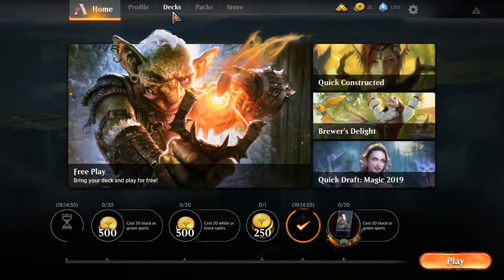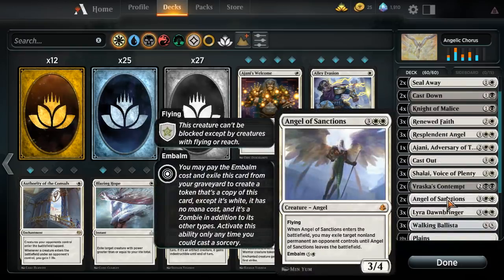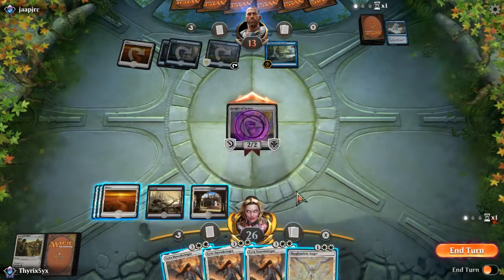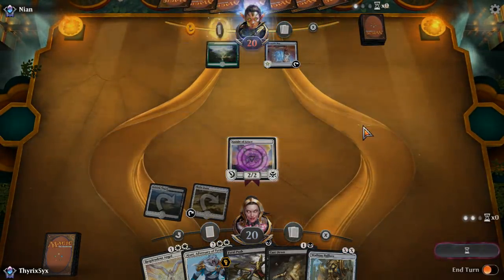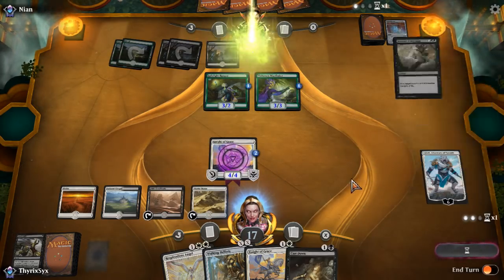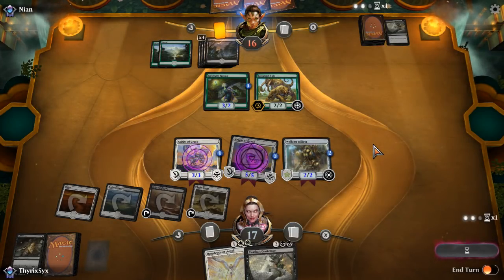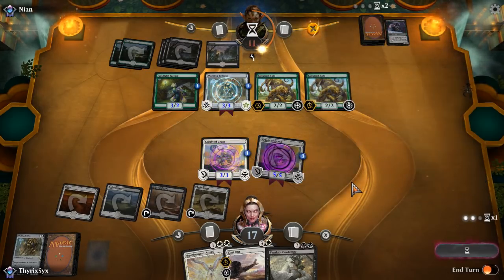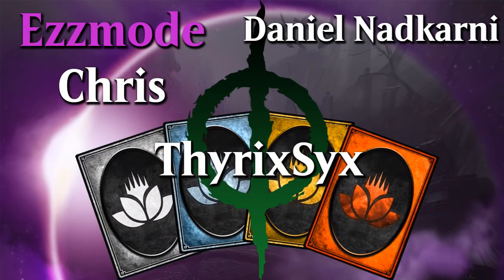MTG Arena Beta | WB Angels DeckTech & Gameplay [&Knights]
And thus, we start the train of viewer requested decks. Woo! Sorry for the gnarly misplay in game one. I also wanted to keep this video length on the lower end since I have been posting super long ones recently.

• Deck Rotation: Mono Black Zombies- Bolas Control- Muldrotha Midrange- GW Katz- UB Improvise

• Thumbnail: Lyra Dawnbringer- Chris Rahn

Matches:
6:35 UW Control taking up all my dang time.
13:27 GB Constrictor

Decklist:
1 Concealed Courtyard (KLD) 245
2 Ifnir Deadlands (HOU) 179
1 Shefet Dunes (HOU) 183
3 Walking Ballista (AER) 181
2 Angel of Sanctions (AKH) 1
2 Cast Out (AKH) 8
2 Fatal Push (AER) 57
3 Renewed Faith (AKH) 25
4 Isolated Chapel (DAR) 241
2 Cast Down (DAR) 81
4 Knight of Grace (DAR) 23
3 Shalai, Voice of Plenty (DAR) 35
2 Seal Away (DAR) 31
3 Lyra Dawnbringer (DAR) 26
4 Knight of Malice (DAR) 97
1 Ajani, Adversary of Tyrants (M19) 3
3 Resplendent Angel (M19) 34
10 Plains (M19) 261
4 Swamp (M19) 269
2 Forsaken Sanctuary (M19) 250
2 Vraska's Contempt (XLN) 129